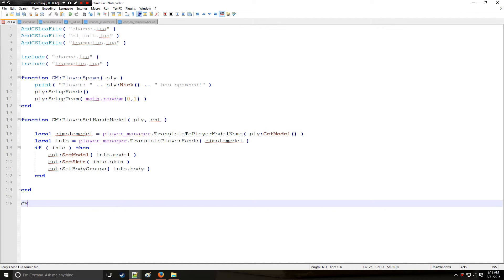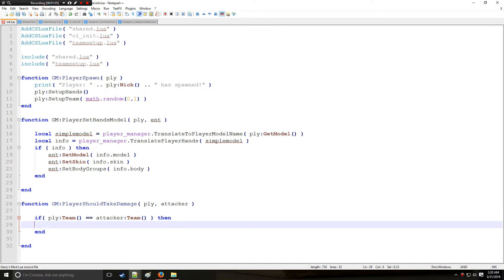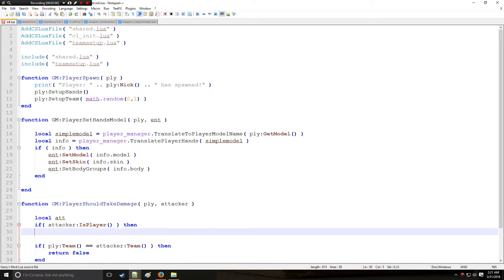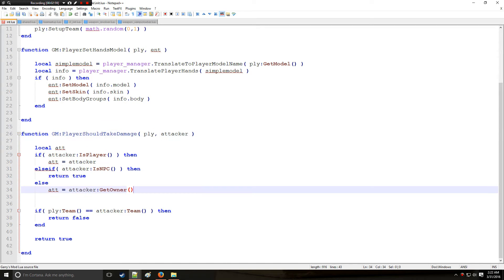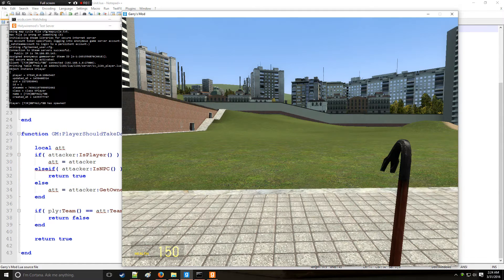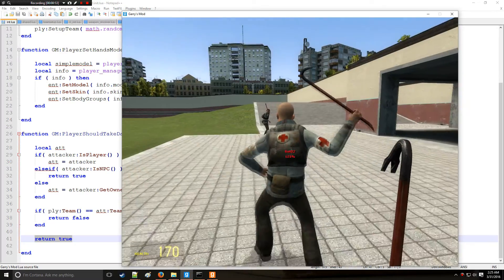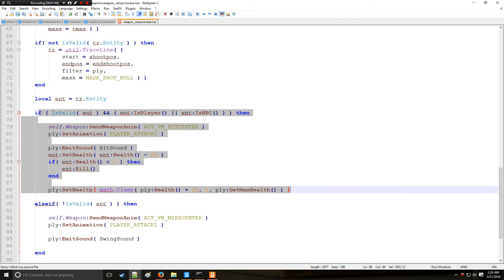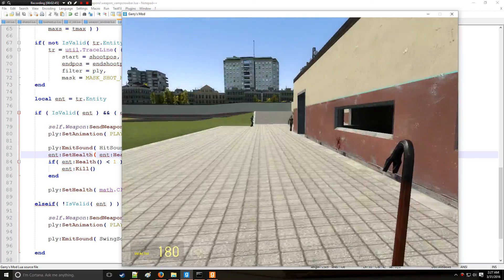[Gmod] Lua Tutorial 7: Disabling Friendly Fire (SWEPS Included)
In this video you will learn:
-Disabling Friendly Fire in general
-Disabling Friendly Fire on custom SWEPS
-GM:PlayerShouldTakeDamage()